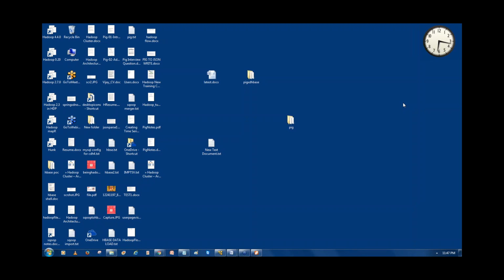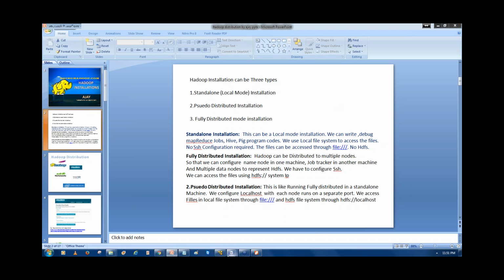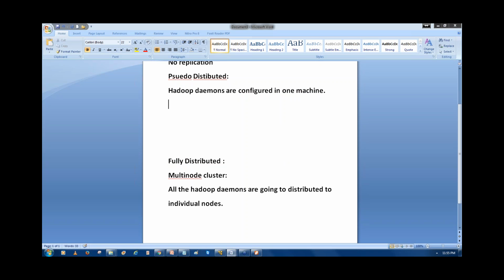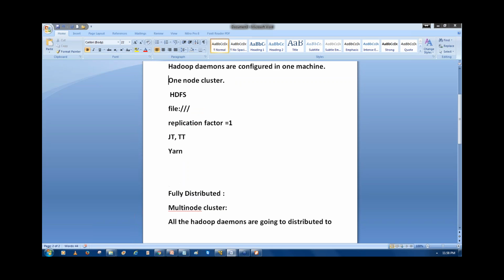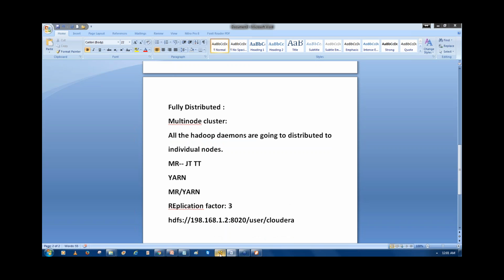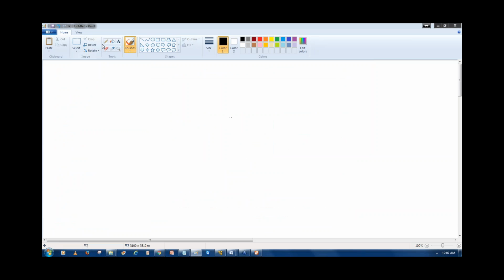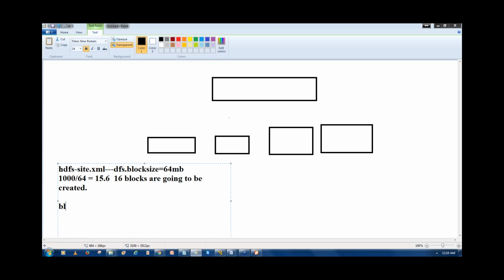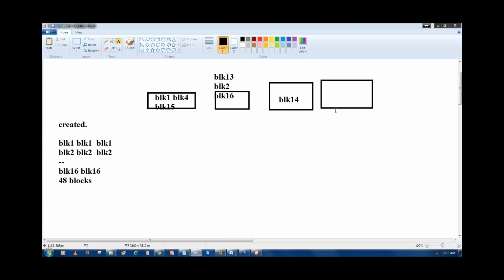Hadoop Installation Types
How Blocks are Distributed to Data Nodes